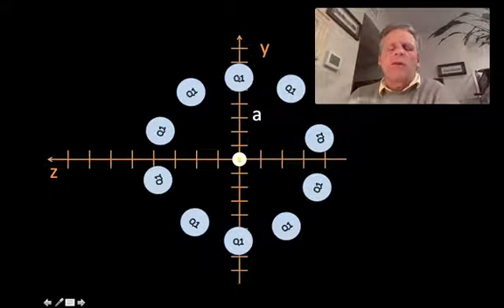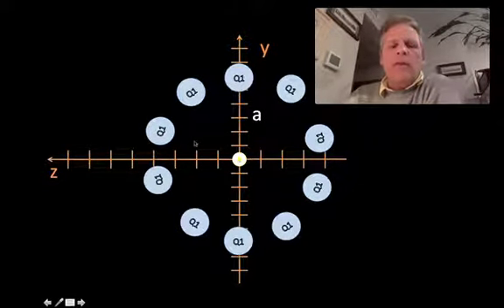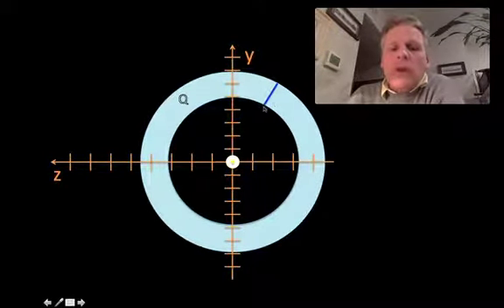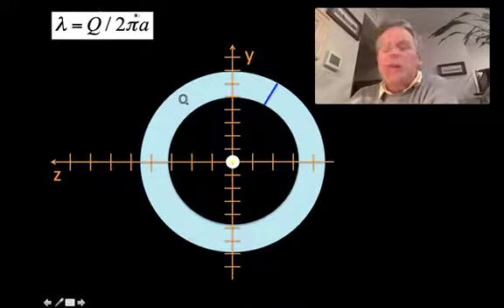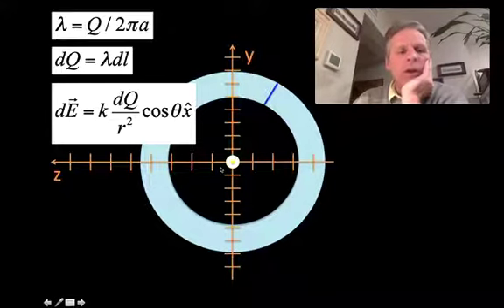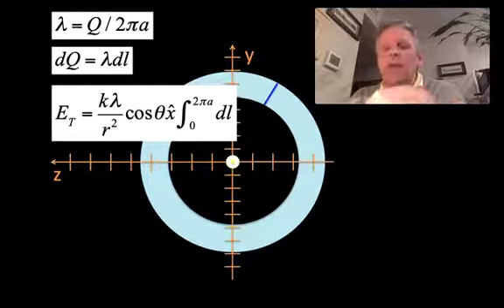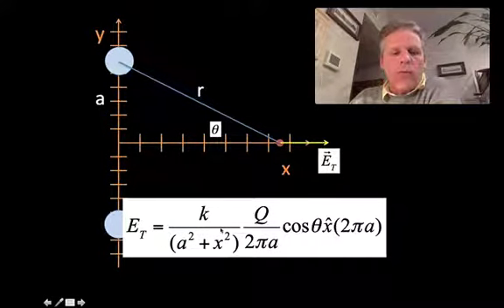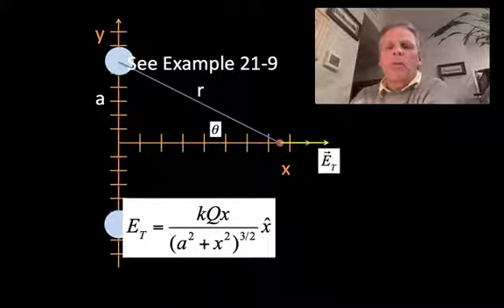Lecture 3 E field2b 480p